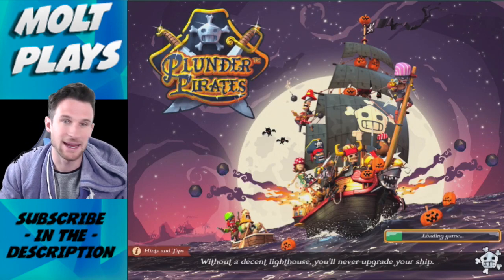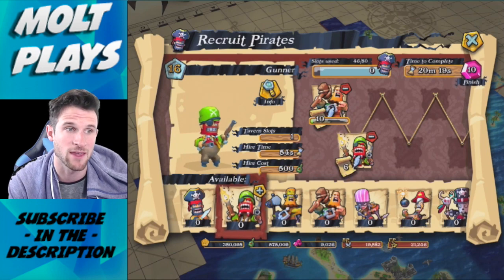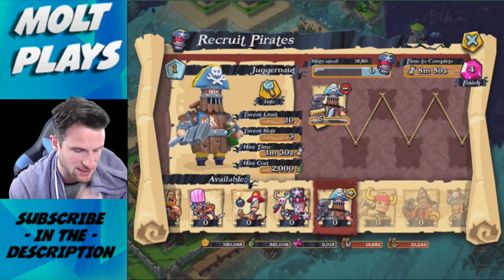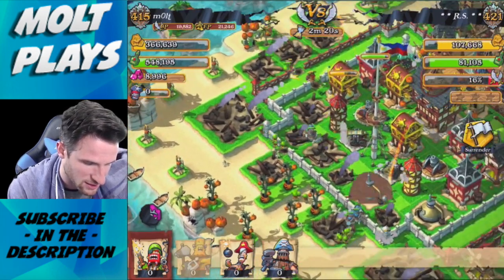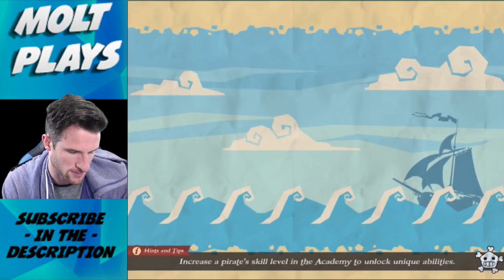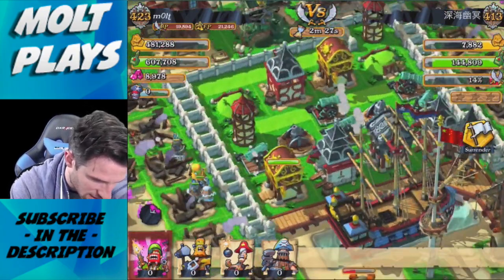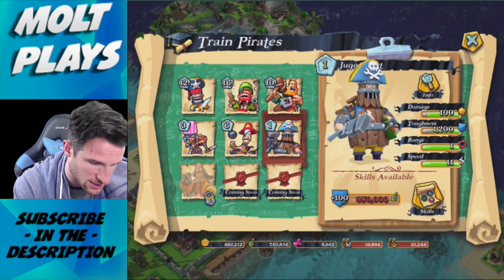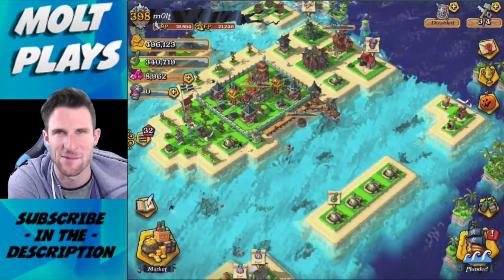Let's Play Plunder Pirates Ep #11 | Farming